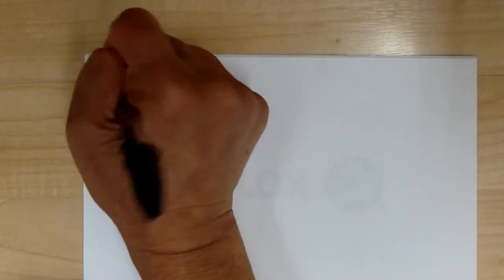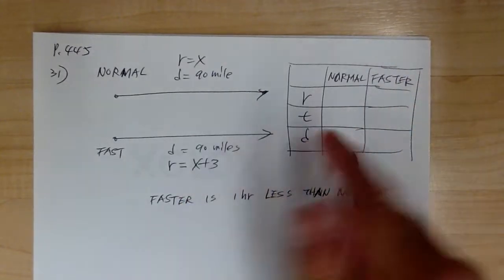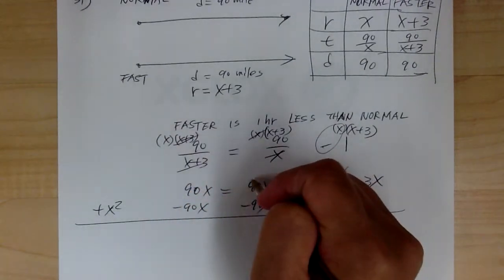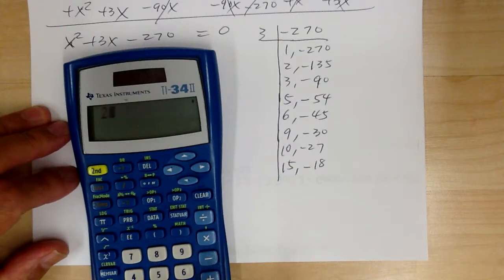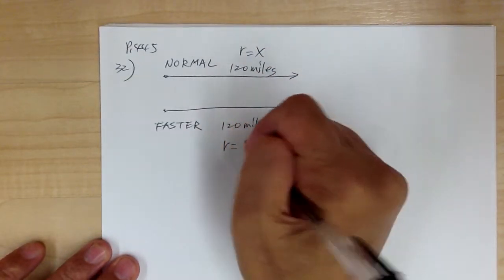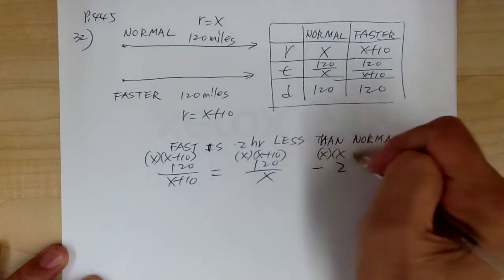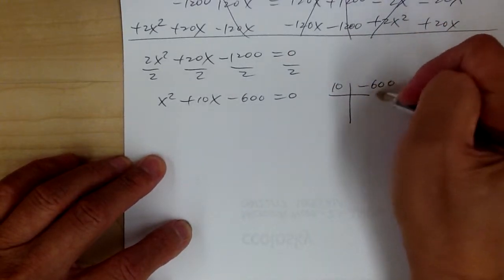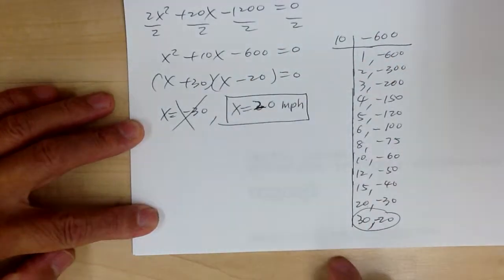Algebra 1 p.445 #31-32